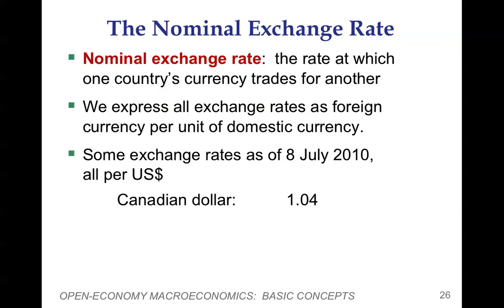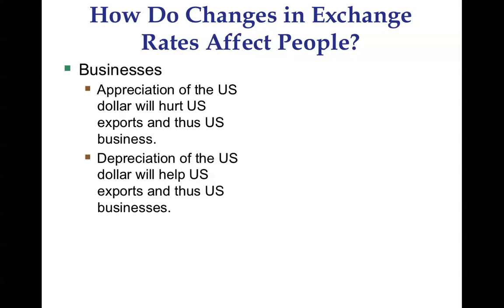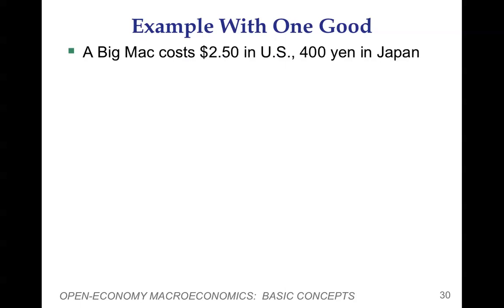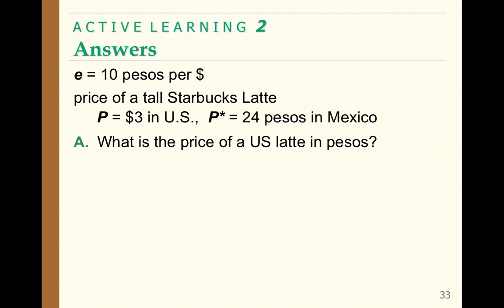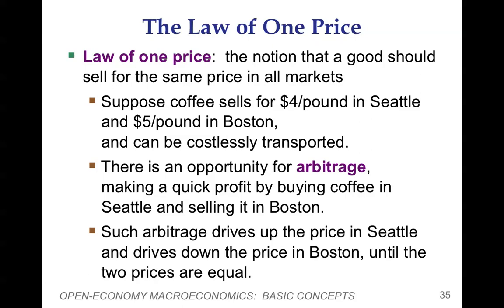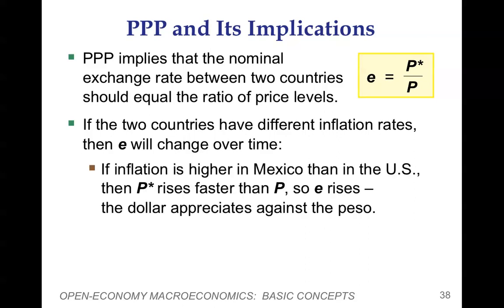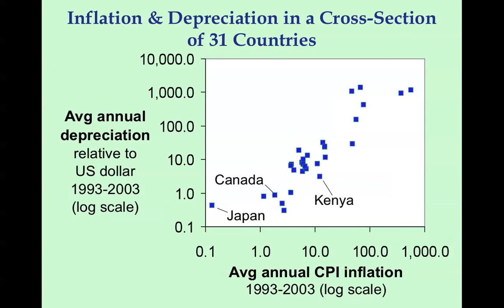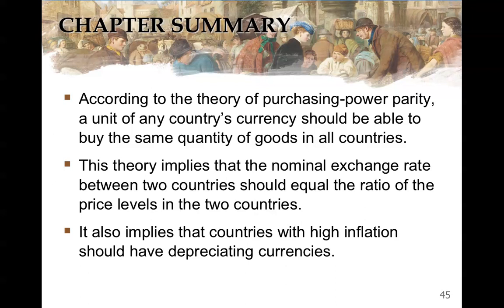International Economics part4